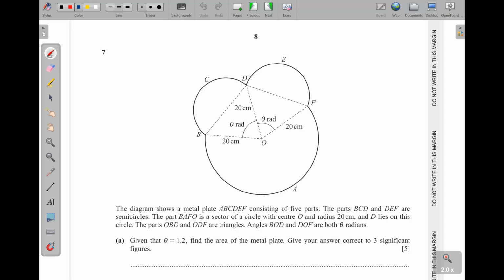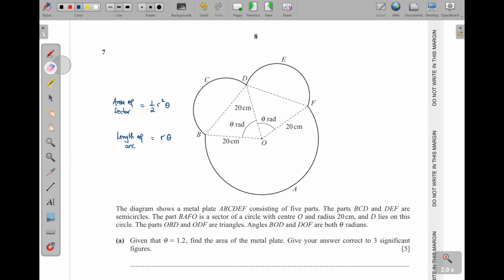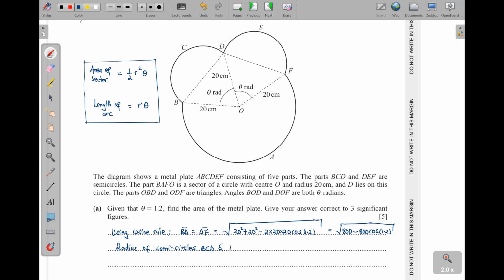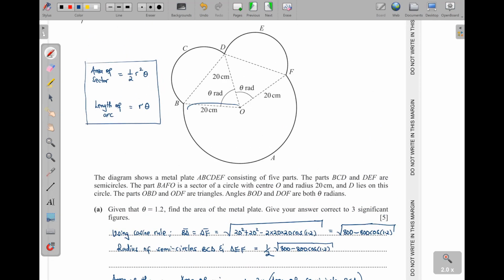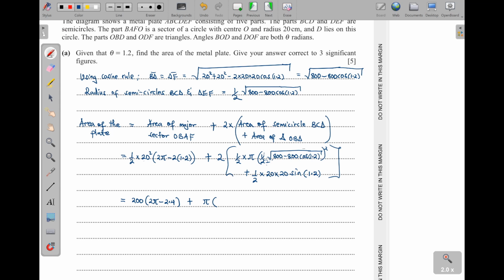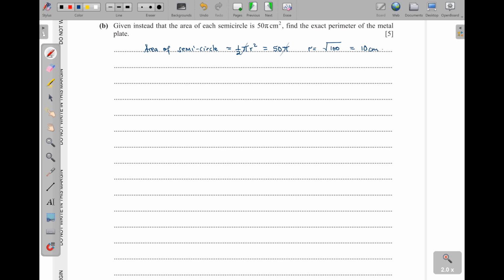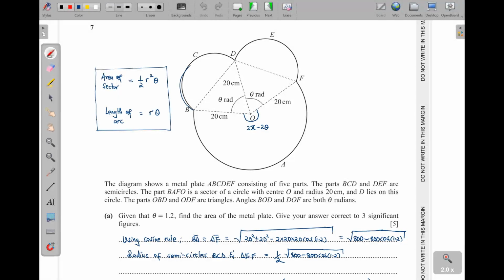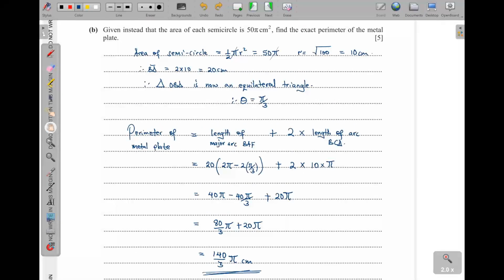9709/13/O/N/24 -- QN 7 (CIRCULAR MEASURE -- PURE MATHEMATICS 1 PAPER 13 OCT/NOV 2024